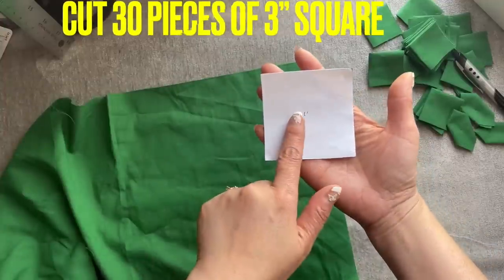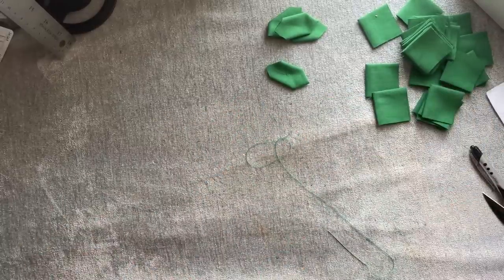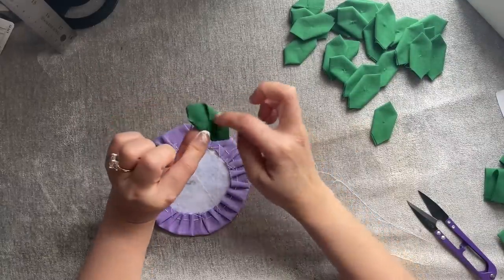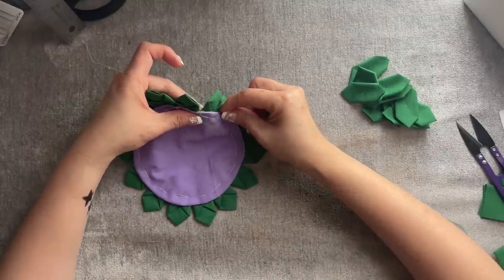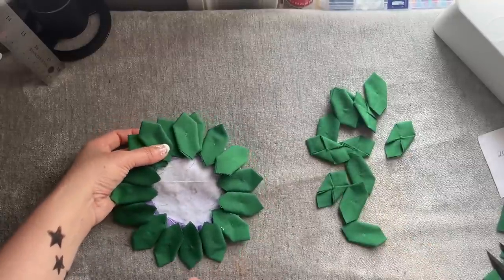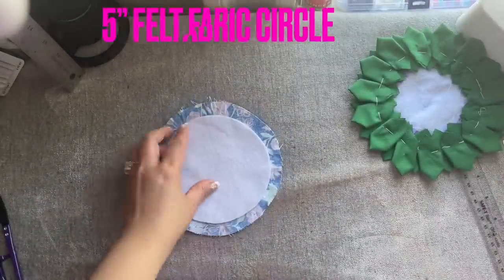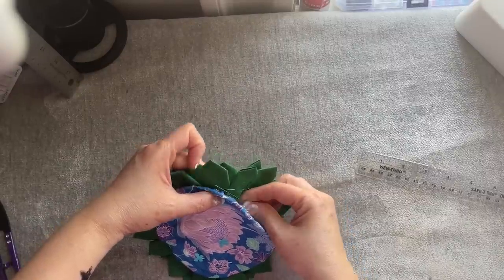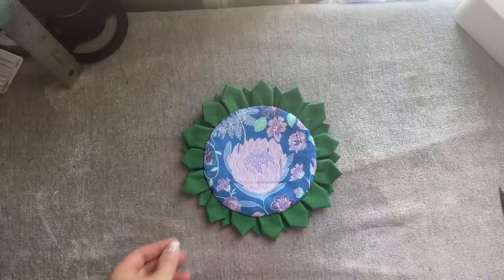How To Turn Fabric Scraps Into A Beautiful Plate, Bowl, Or Cup Coaster/Hand Sew With Fabric Scraps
Thank you to all of you that donated to my super Thanks, I truly appreciate your support and your generosity and to the people always support me every time I upload the new video..
This video tutorial I'm sharing with you is super easy and relaxing to do. From now on you won't want to throw away your fabric scraps, In this video, I used the size the fitted perfectly for a soup bowl, plate and you can also use it for a cup as a coaster.
The Size of the coaster can be increase to the size you want

100 ORGAN FLAT SHANK 15X1 HAX1 HOME SEWING MACHINE NEEDLES - SIZE #80/12

2 of Sewing Machine Bobbin Case for Front Loading 15 Class Machines

Sewing Thread, 39 Colors Thread Set

HAVE A GOOD DAY
Vivian